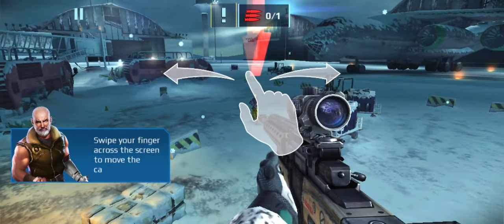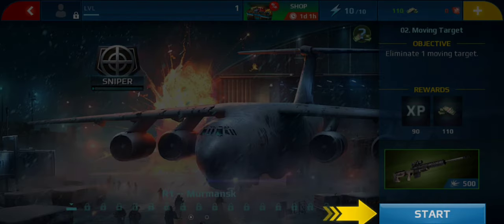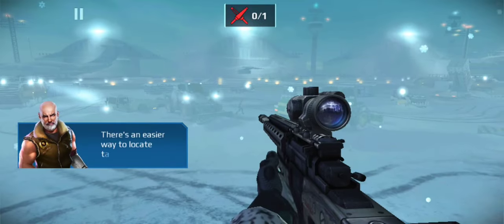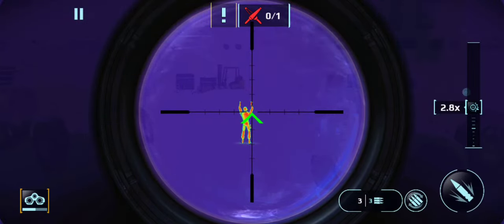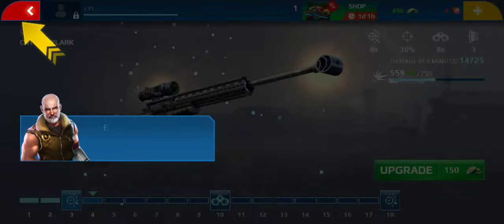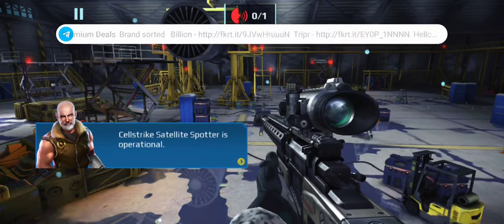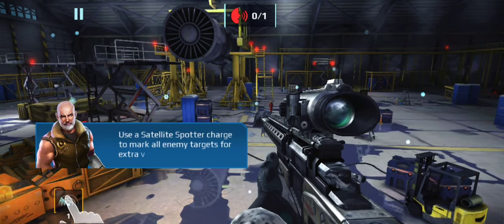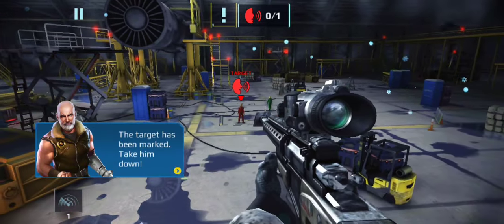SNIPER FURY- GAMEPLAY WALKTHROUGH CHAPTER-1(iOS Android)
Gamerskill Gameplay For Android Mobile game like Bus Train Car And  Other Simulation Game Action Adventurous Stunts Sports Android Gameplay Video And many more type of Android Gameplay Video

Sniper Fury is an online single player video game developed and published by Gameloft. The action of Sniper Fury takes place in the near future. Technological development and geopolitical changes rendered former methods of resolving conflicts obsolete

Developer: Gameloft
Platforms: Android, Microsoft Windows, iOS, Windows Phone, Tizen
Mode: Multiplayer video game
Publisher: Gameloft
Initial release date: 2 December 2015
Genres: First-person shooter, Free-to-play